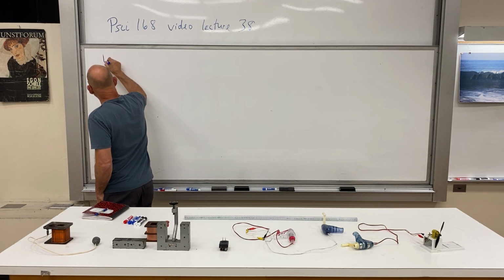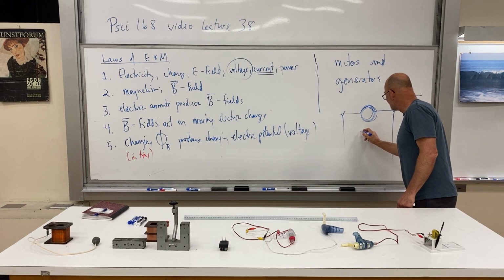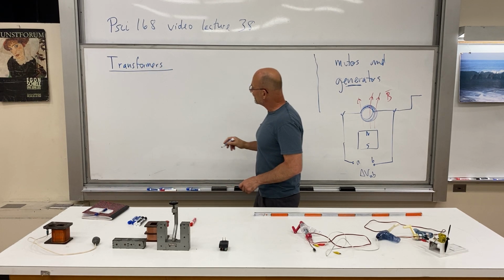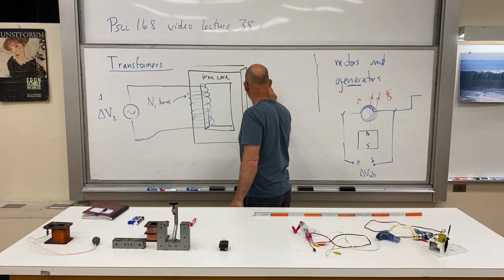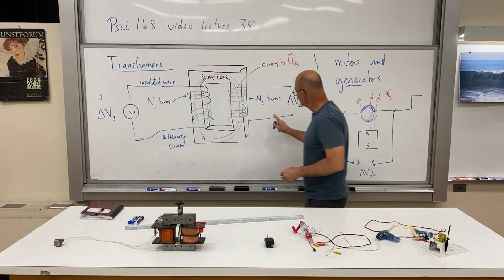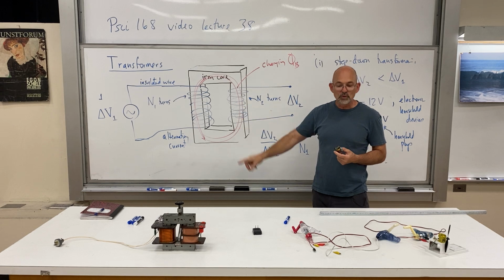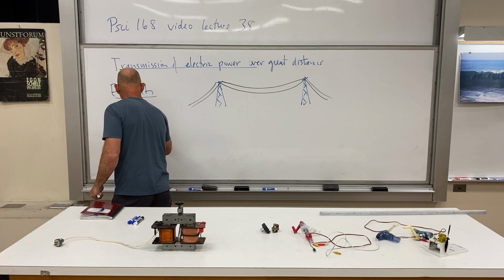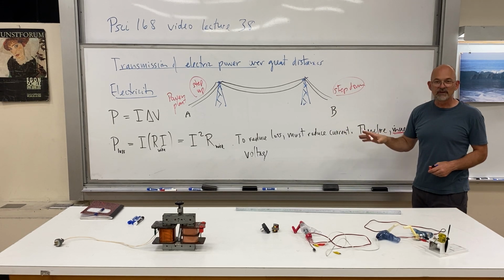Psci 168 spring 2021 video lecture 38